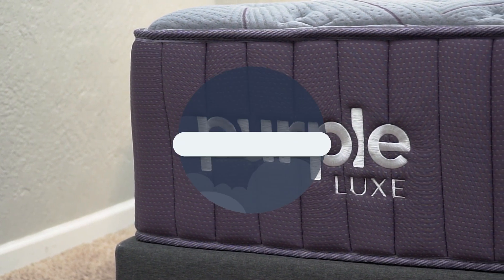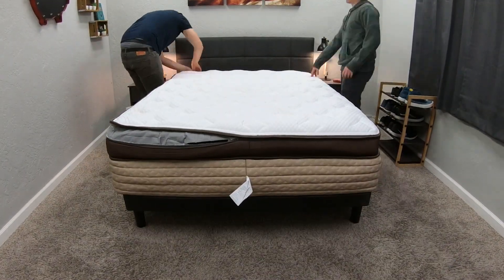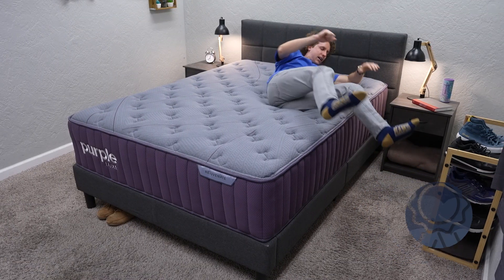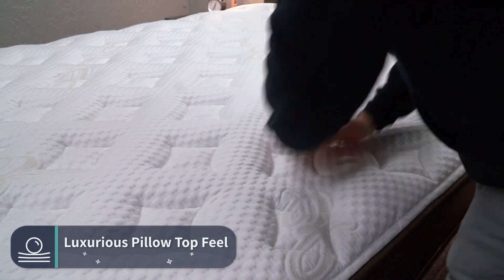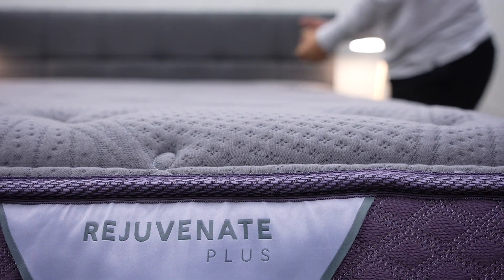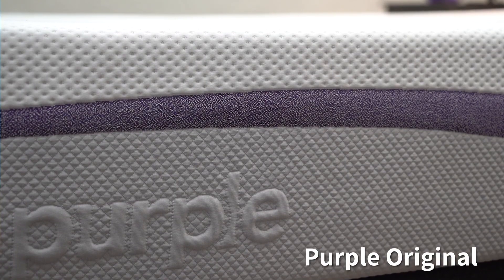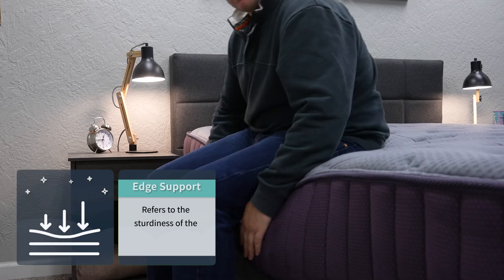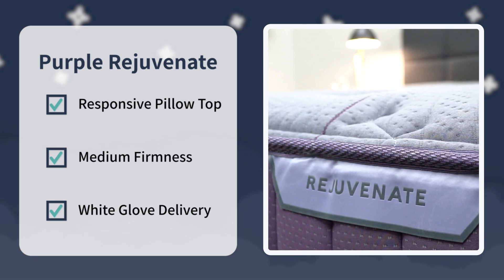Purple vs Helix | Luxury Mattress Review & Comparison (NEW)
Click "more" For Advertiser Disclosure ↓↓
    (Check Offers w/Link Above)

Purple vs Helix | Luxury Mattress Review & Comparison (NEW). In this video, Wes covers the new Purple Rejuvenate Luxe beds vs Helix Elite mattress review. He talks about how each of these online beds are constructed (pocketed coils, pillow tops, etc) as well company policies such as shipping, unboxing, returns, trial period and warranty. He also covers what each bed feels like, how soft or firm they are and what types of sleepers each is best for. Hopefully it helps you decide which Helix pillow top mattress or Purple mattress is best for you.

fzgE

▬ VIDEO CHAPTERS ▬
0:00 - Introduction
1:02 - General Mattress Policies
2:37 - Helix Elite Design
4:14 - Helix Elite Feel
4:40 - Helix Elite Firmness
5:02 - Rejuvenate Design
5:24 - Rejuvenate Feel
5:53 - Rejuvenate Firmness
6:25 - Other Options
6:54 - Fun Facts
8:00 - Info for Couples
8:40 - Pricing
9:50 - Final Verdict: Helix Elite vs Purple Luxe
10:24 - Conclusion